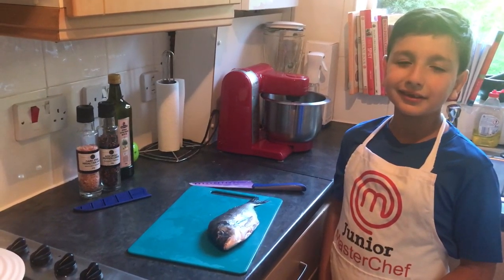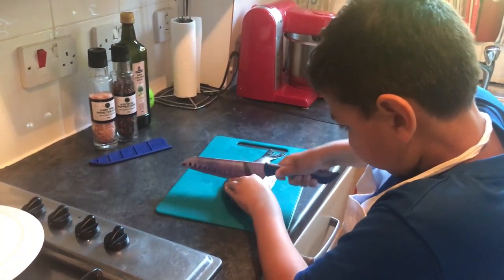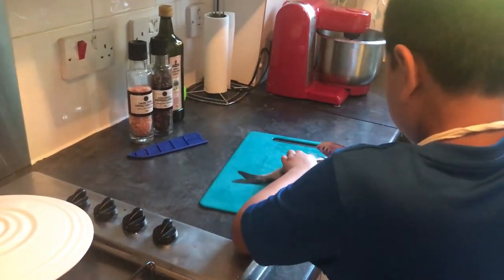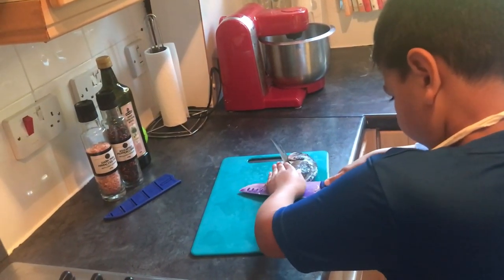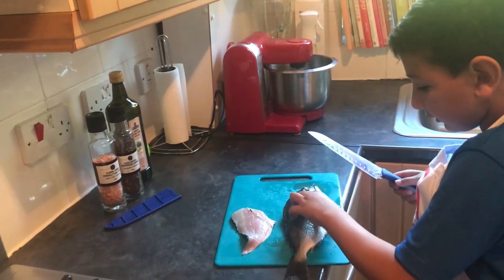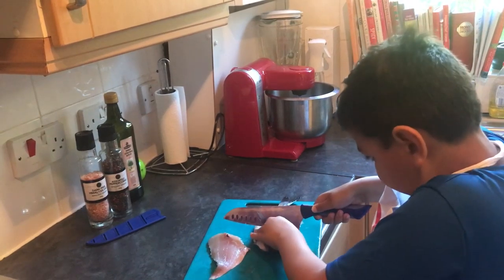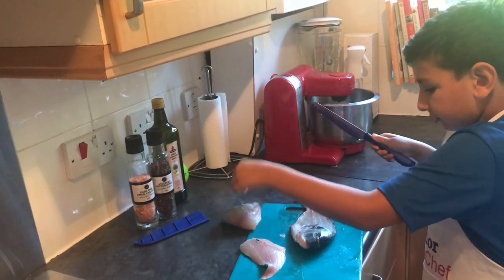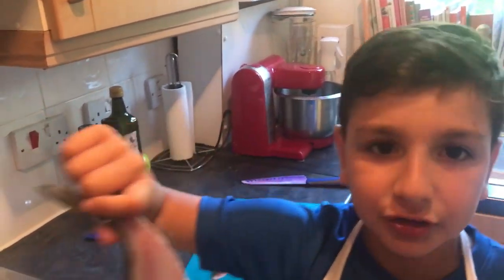AJ filleting Sea Bream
Filleting Seam Bream